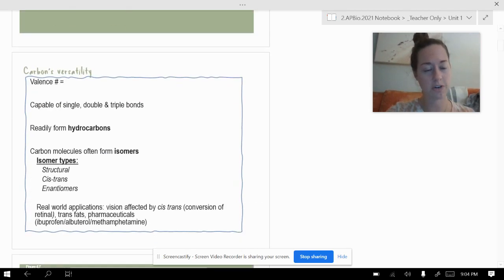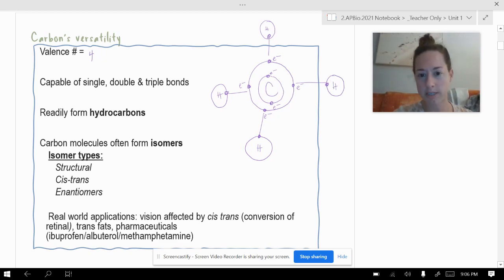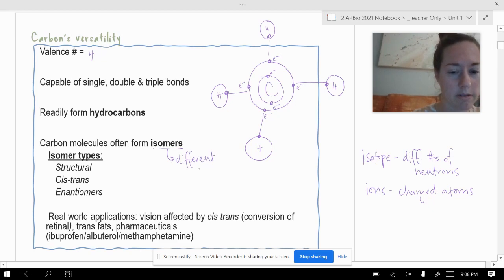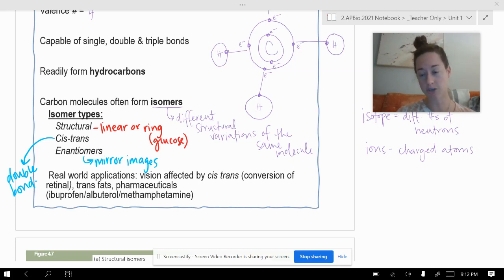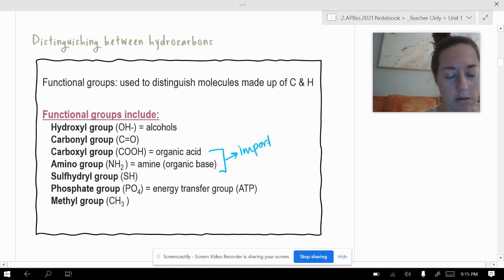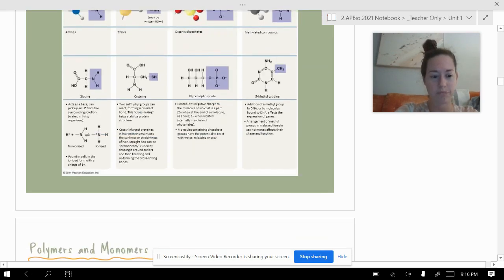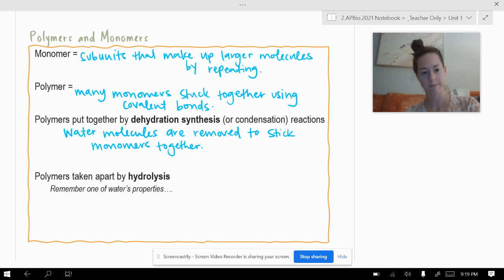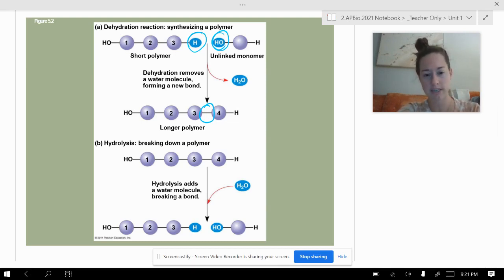AP Bio Carbon